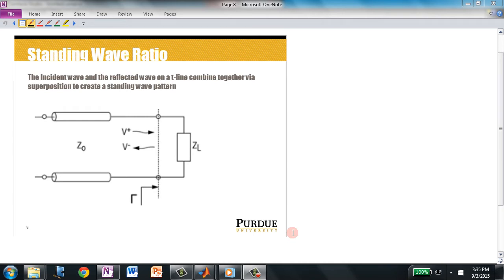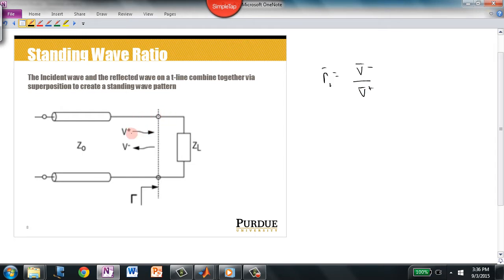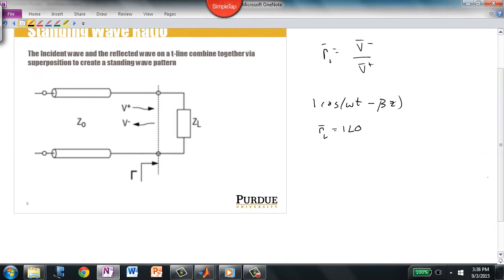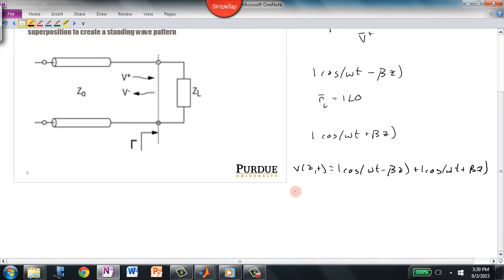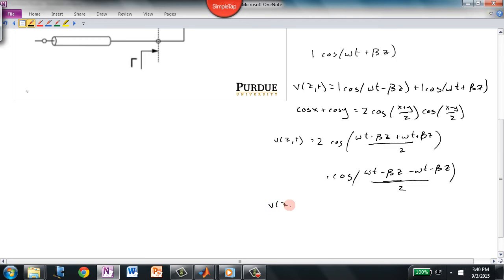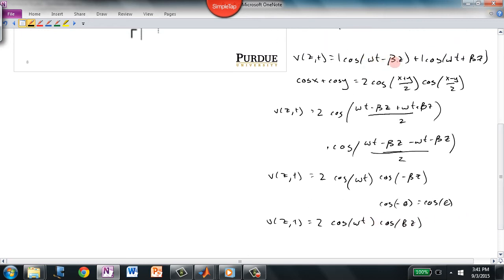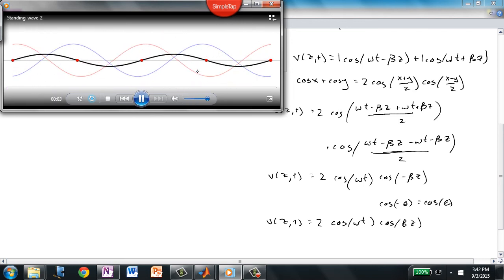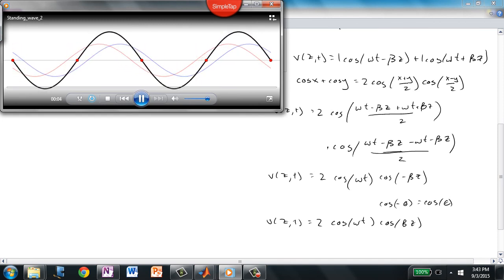Topic 7 Part 2 Standing Wave Ratio 1